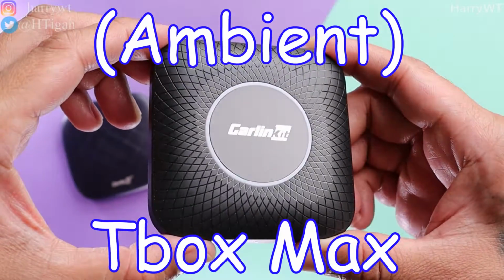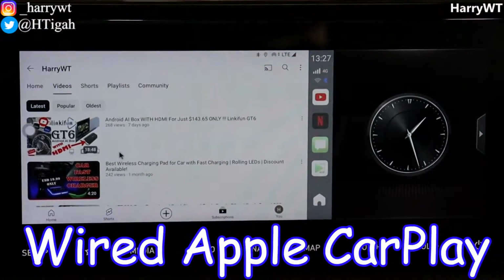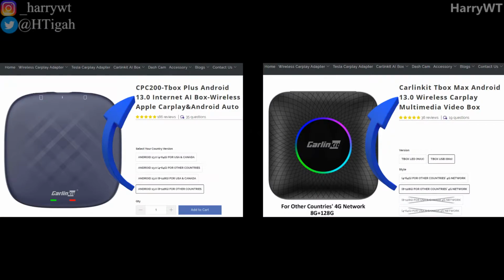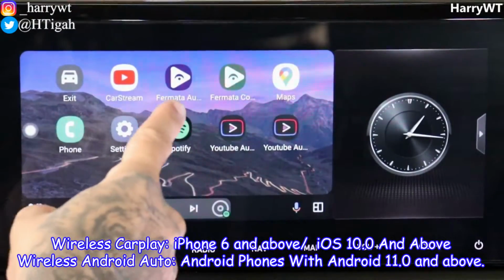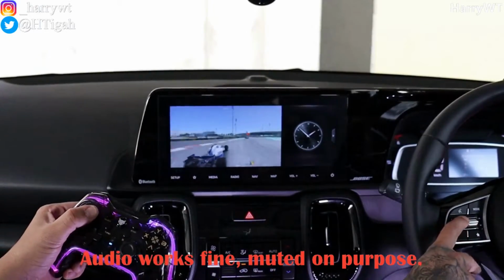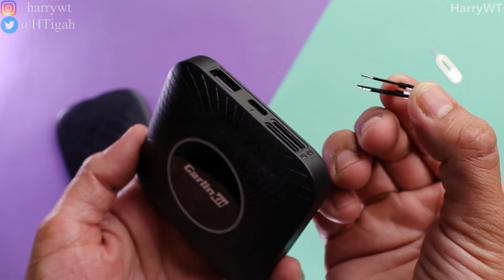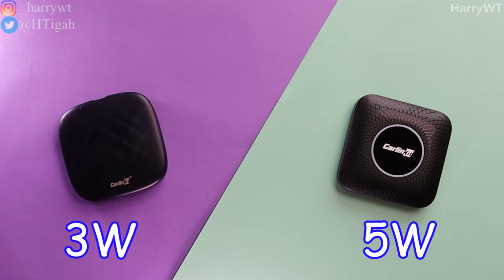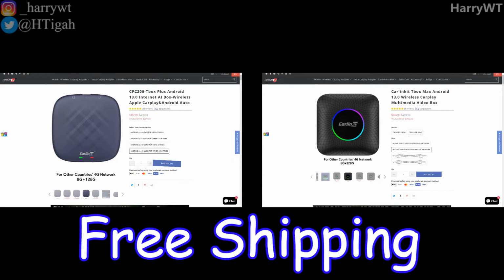Carlinkit TBox Plus VS Tbox Max / Ambient (With USB A) | THE ULTIMATE BATTLE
Carlinkit Store Amazon India
70mai Omni 360° Dash Cam 64GB: Amazon
70mai Omni 360° Dash Cam 128GB: Amazon
70Mai Products - Amazon
EvoFox One Universal Bluetooth Gamepad
HP 240 Bluetooth Wireless Mouse

"Product prices and availability are accurate as of the date/time indicated and are subject to change. Any price and availability information displayed on the respective Amazon Site(s) at the time of purchase will apply to the purchase of this product."